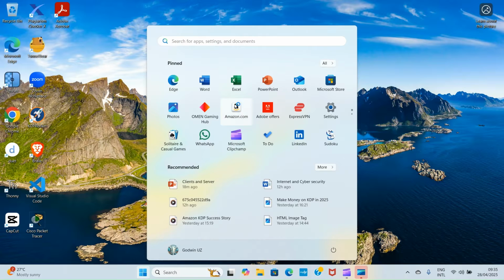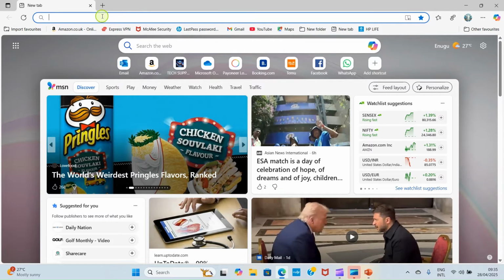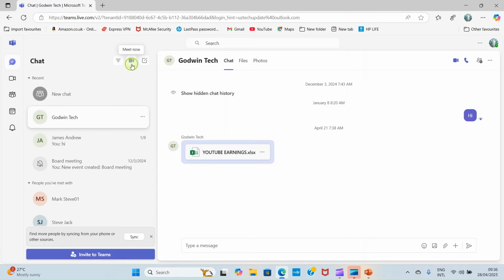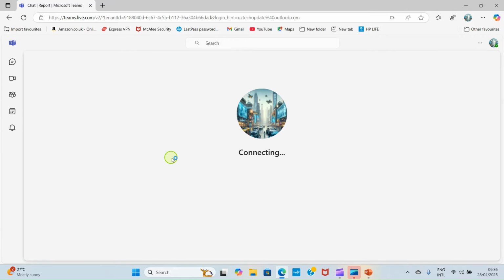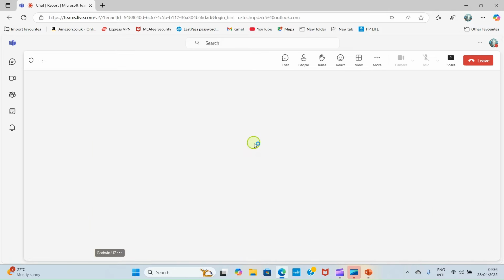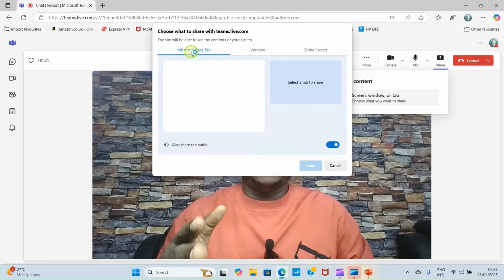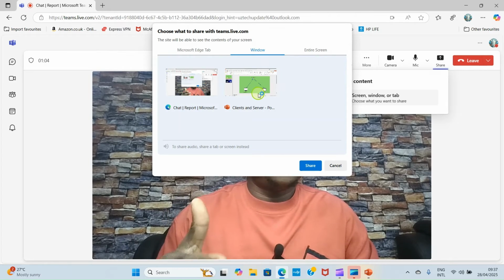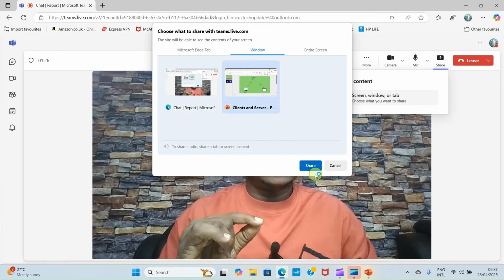How to PRESENT Slides On Microsoft Teams During Meeting or Video Call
In this Microsoft Teams tutorial, learn how to present slides on Microsoft Teams during meeting or video call. Many have tried some steps to share their screen to the audience when they were in a meeting but could not achieve that. This YouTube video walks you through on how to do that in just easy steps.

The first step you need to take is to open the presentation file you want to present to your audience on video call or meeting. After that, click the share button at the upper right. The rest of the steps are covered in the video.